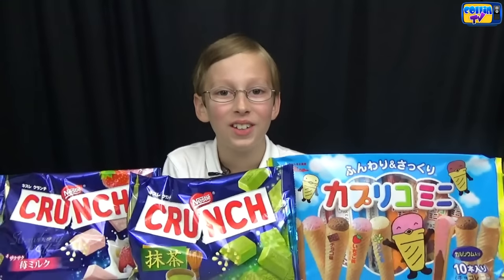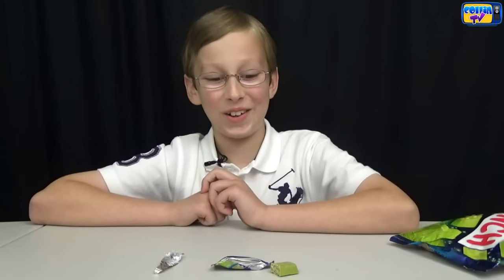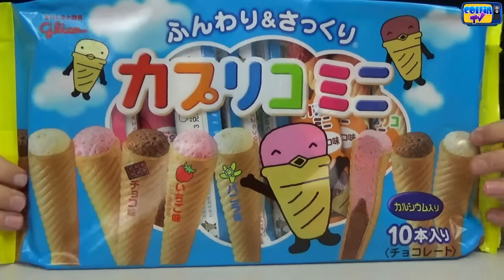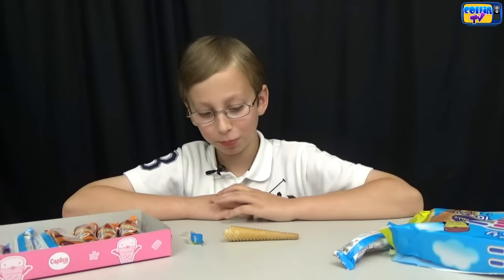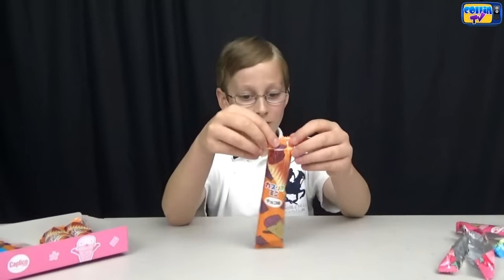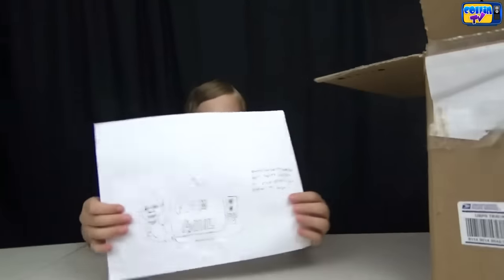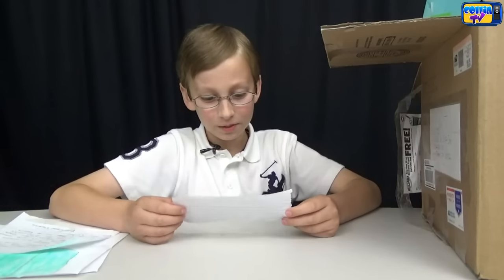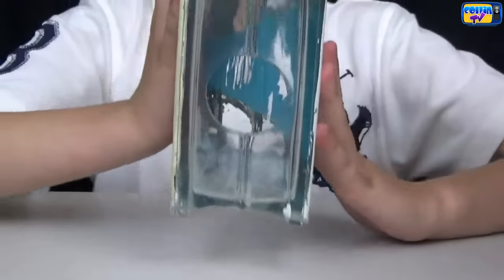Japanese Candy Taste Test : Nestle Crunch & Ice Cream Cones | COLLINTV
Japanese Candy Taste Test : Nestle Crunch &amp; Ice Cream Cones

Collin samples some Japanese candy! Collin tries out the green tea and the strawberry nestle crunch bars. and the strawberry, chocolate, and vanilla ice cream cone candy from Japan. Check out his reactions and feedback to each candy. At the end of the video, check out the fan mail that Collin received.